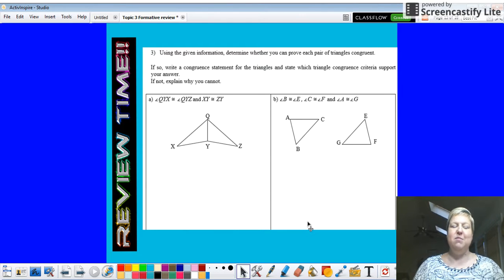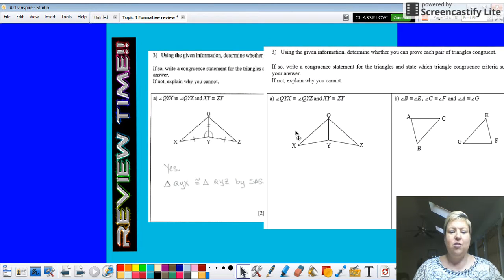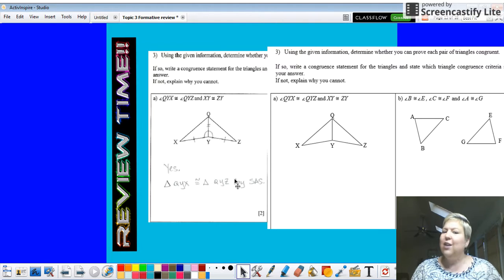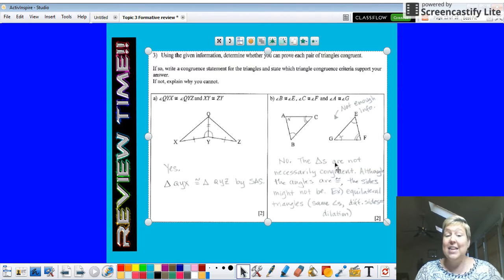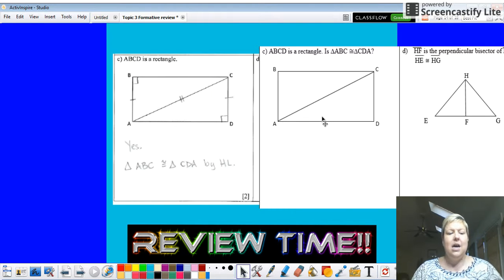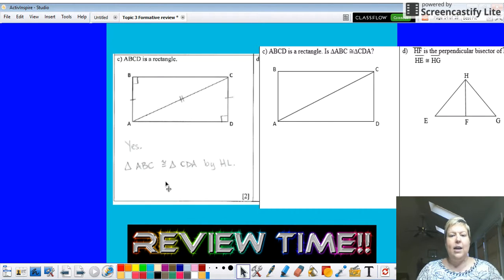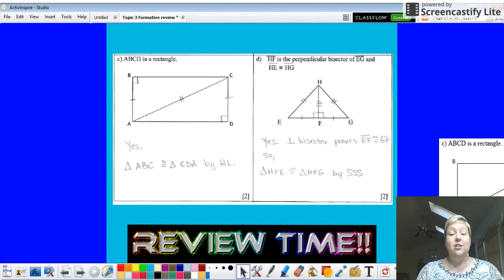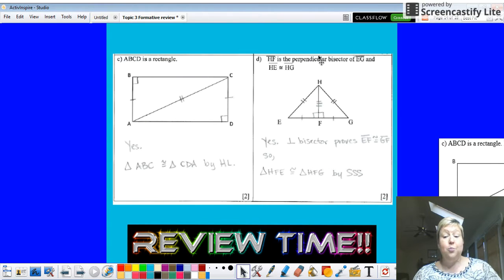Geometry: U1T3_FA Review_Questions #3